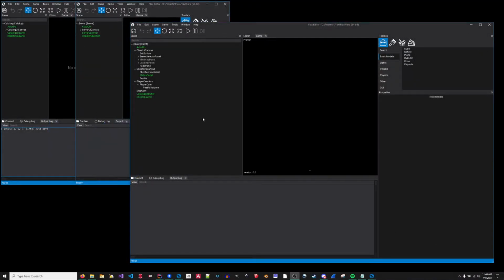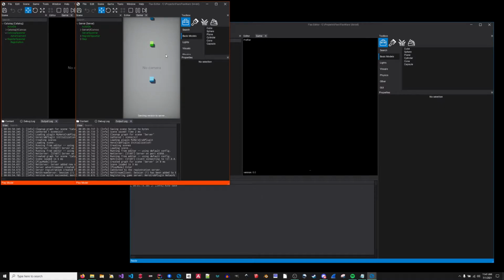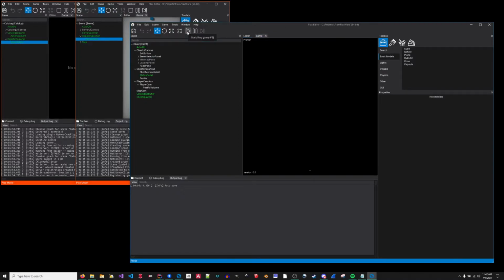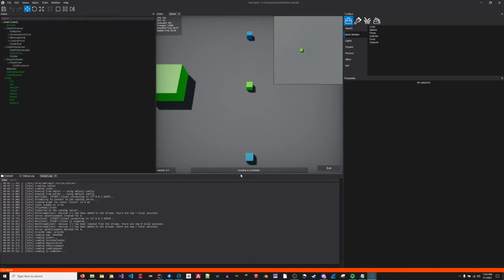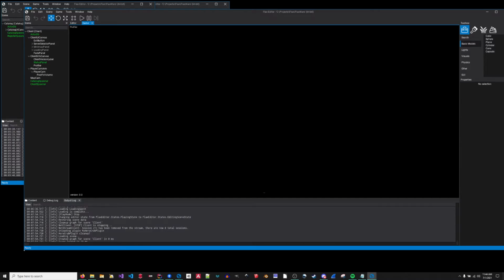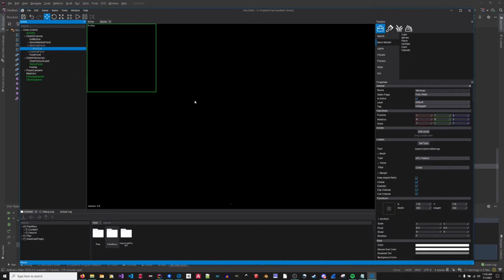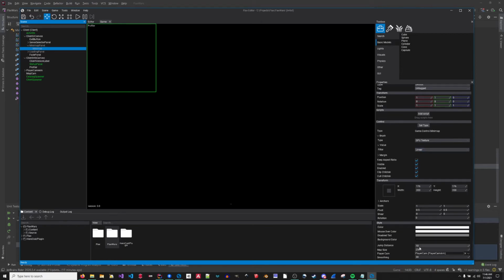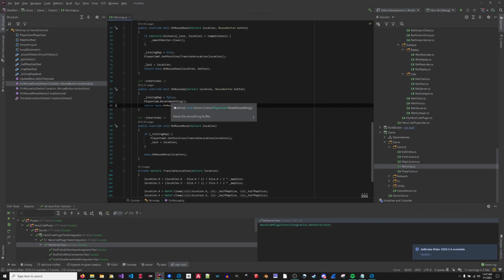Episode 004 - Minimap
Episode 005 - Minimap: In this video I provide a progress update for my game project and demonstrate minimap functionality and implementation.